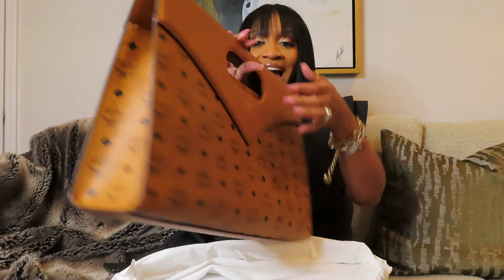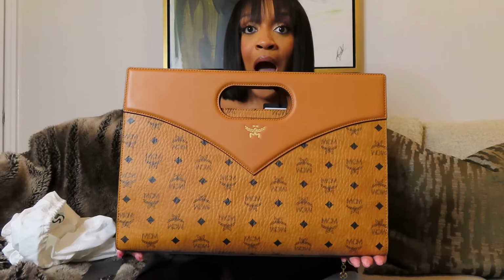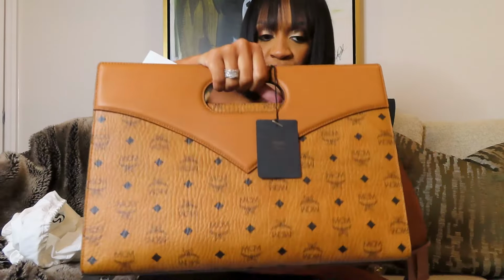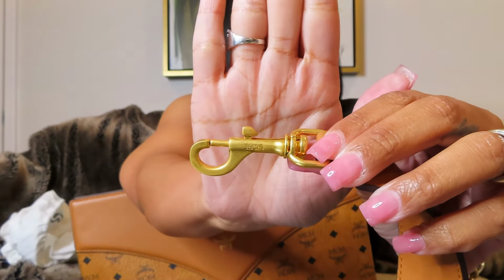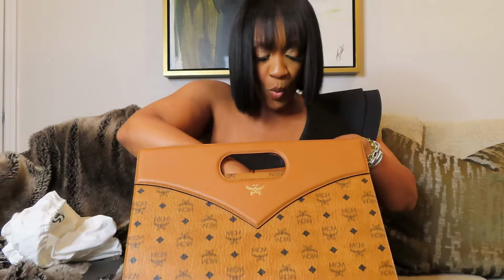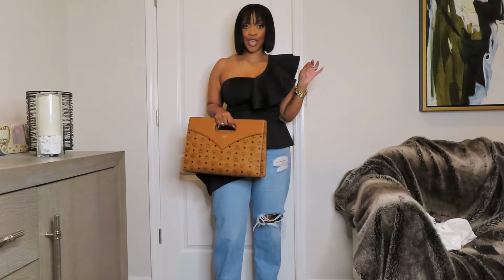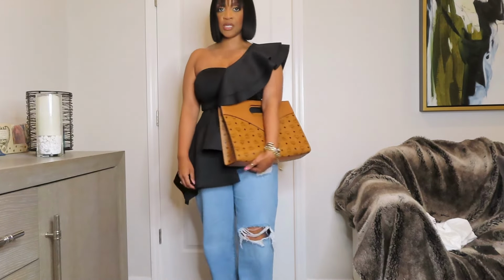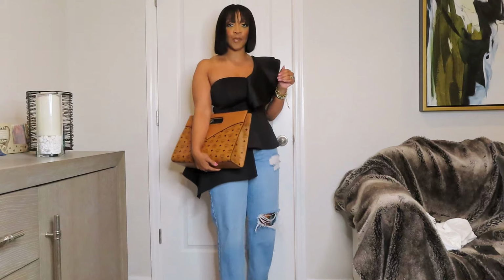MCM UNBOXING!!!!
HEYYYY YALL! TODAY I AM SHARING NEW MASTER PIECE THAT I GOT FROM MCM! I HOPE YALL ENJOY IT 💕